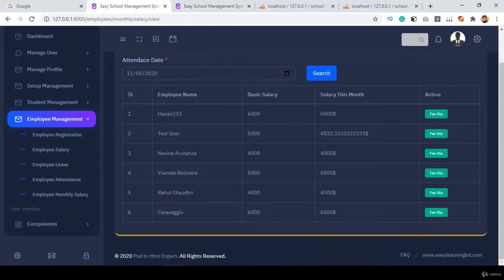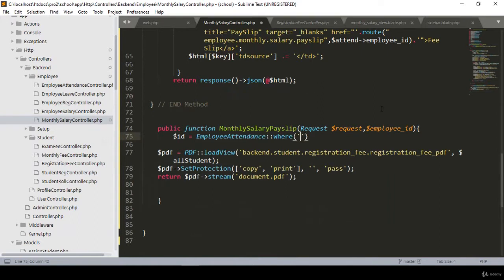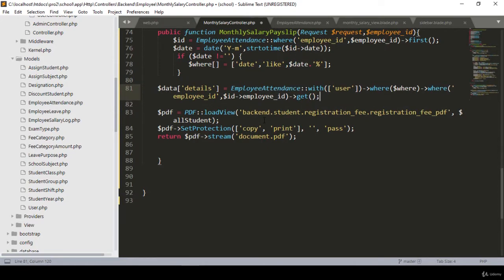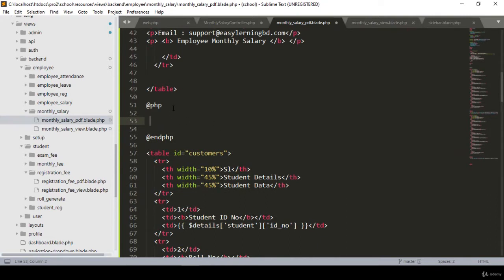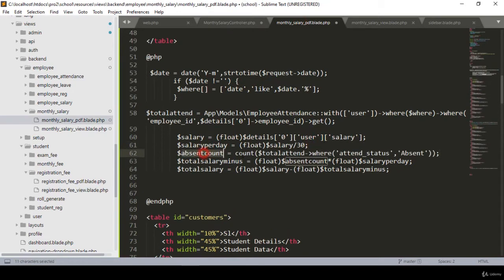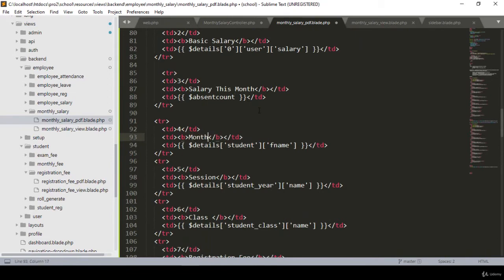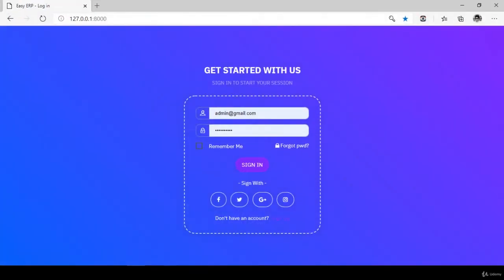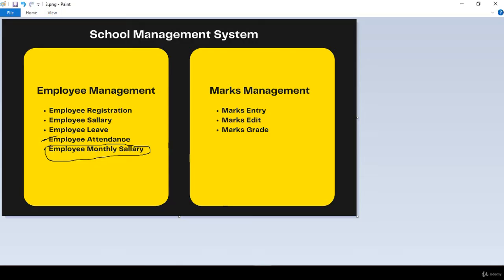3 Employee Monthly Salary Part 3